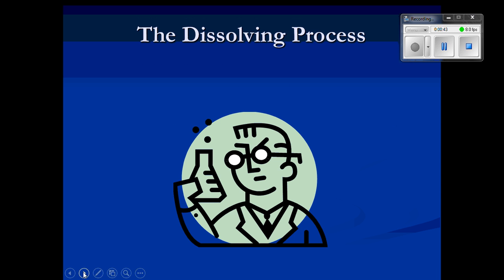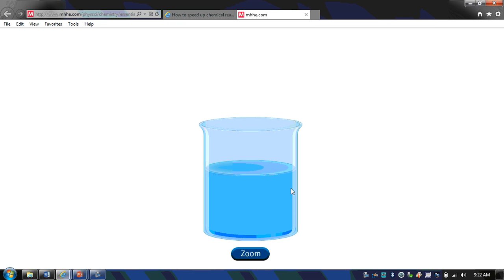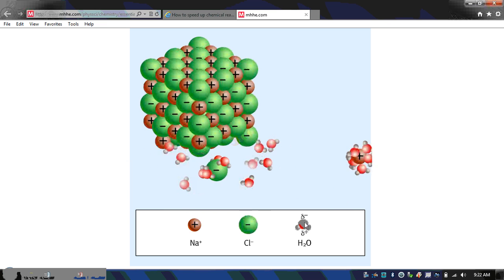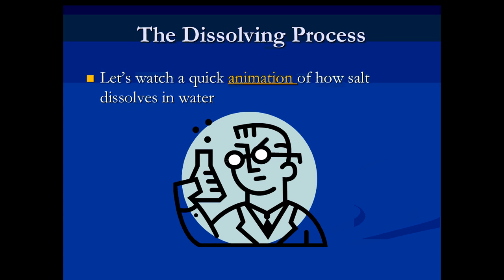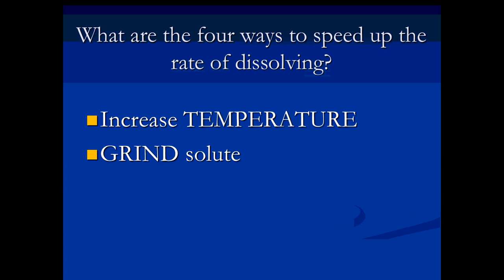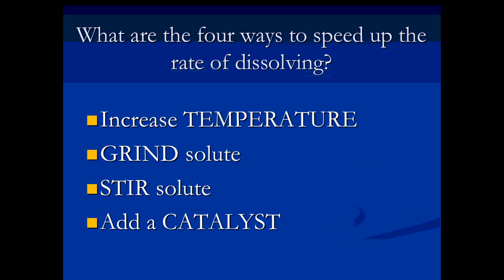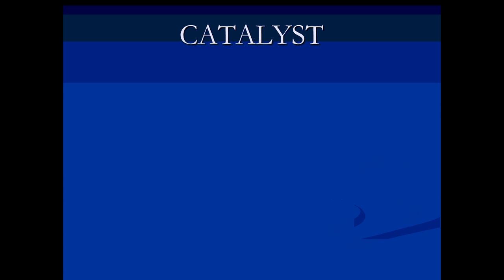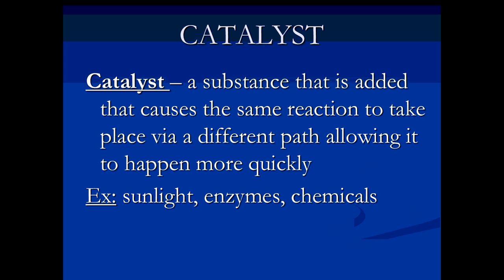Rates of Reactions Honors Video Lesson